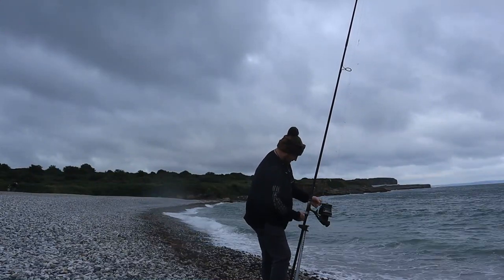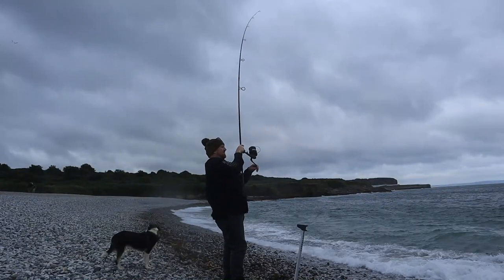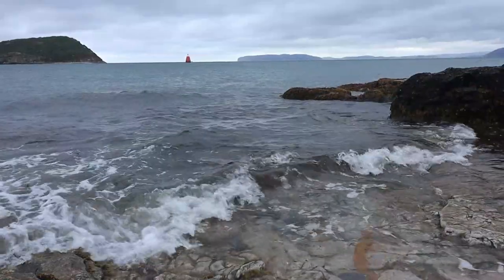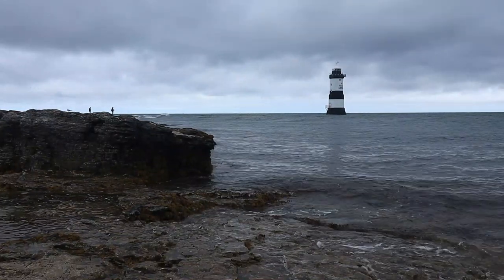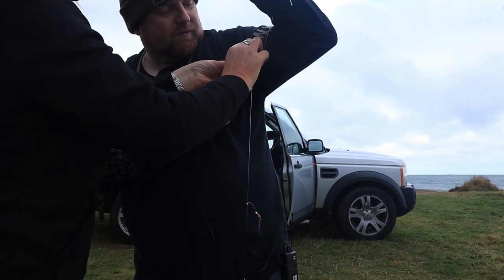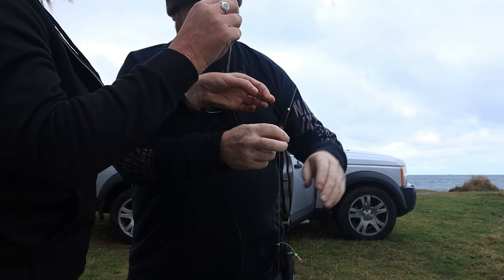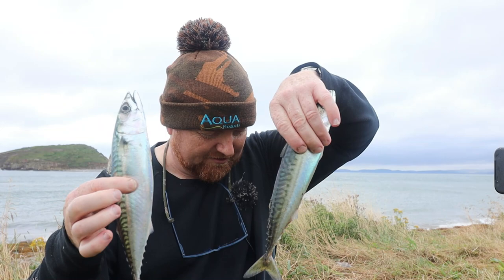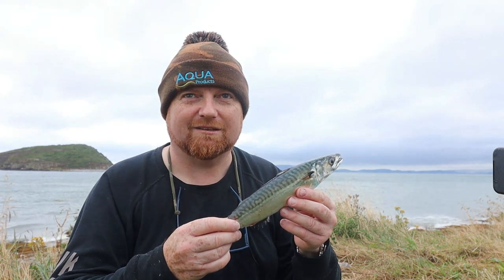Fishing For Mackerel in North Wales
The Channel is changing to a mixed bag of travel and fishing after this vlog.

Join me as I try to catch mackerel from puffin island light house mark.